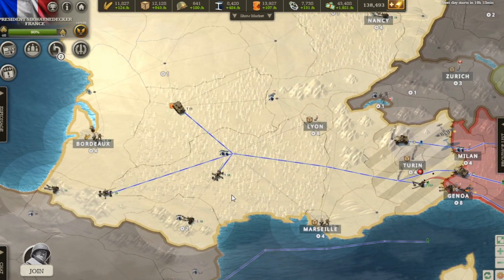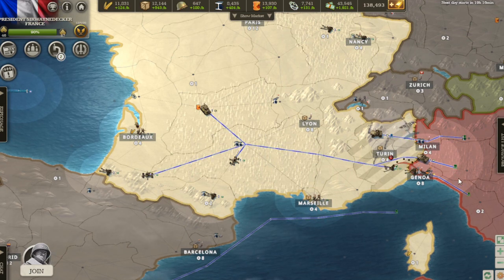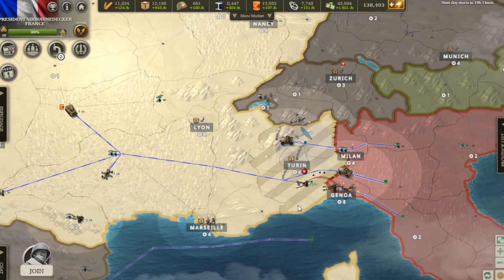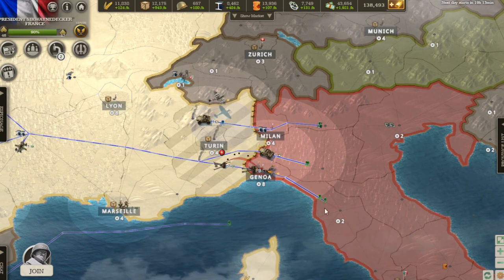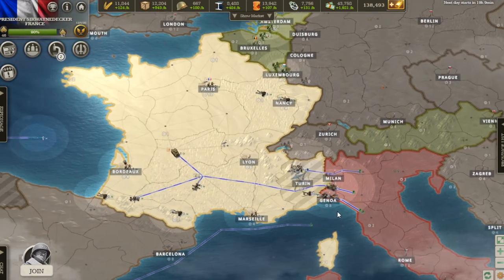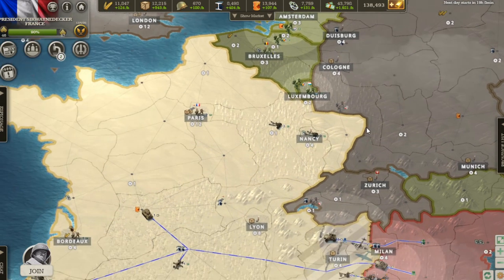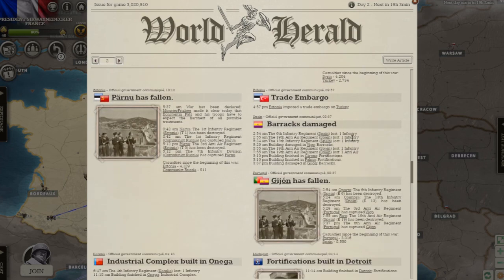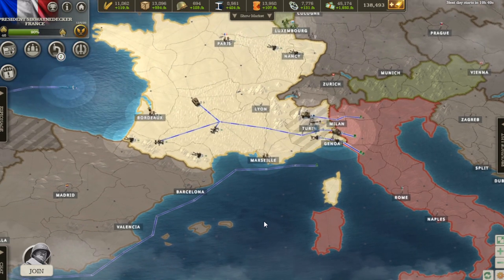Call of War Beginner's guide Day 2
Call of War 1942 beginner's guide day 2 france

This is a link to basic attack strategies. Special thanks to torpedo 2800